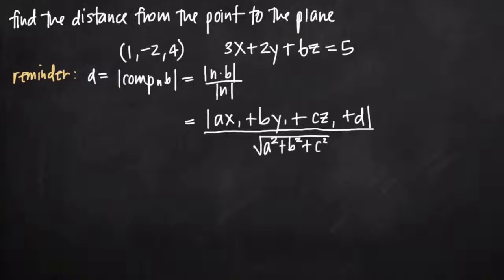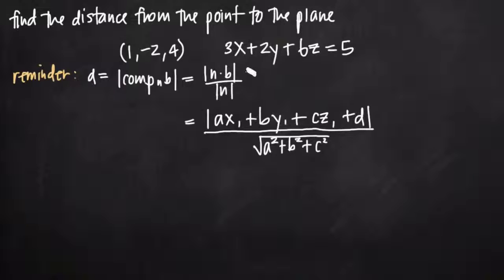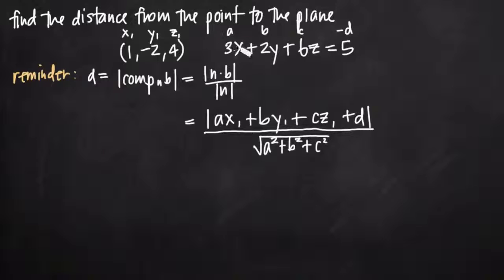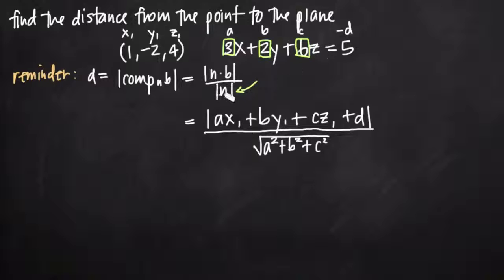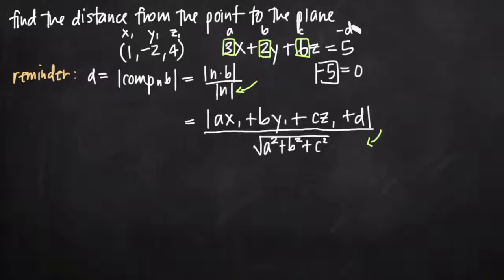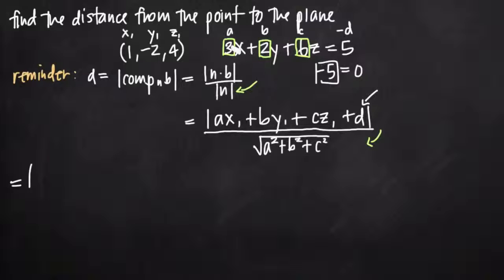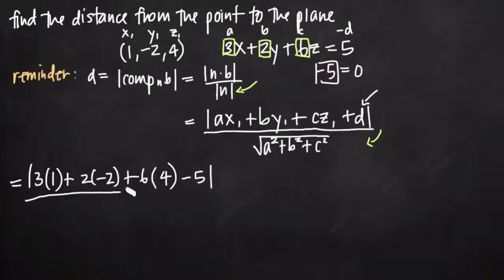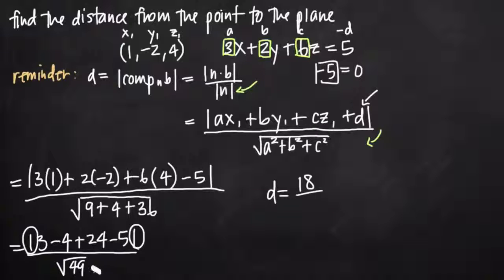كالكولاس 3 (37)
Distance between a point and a plane